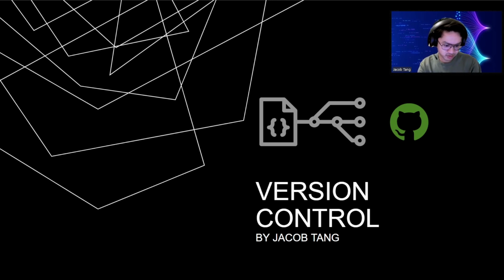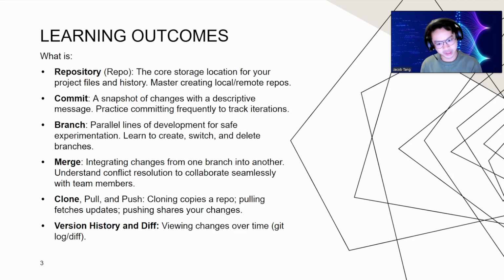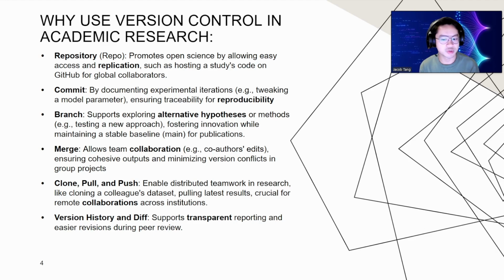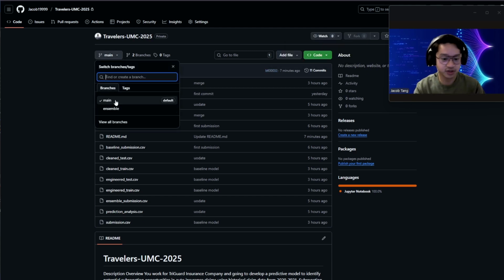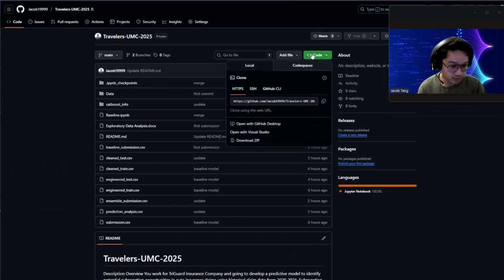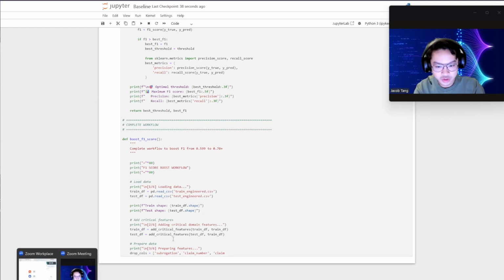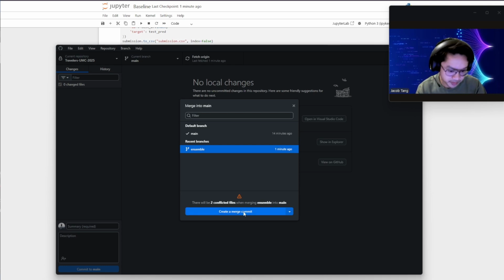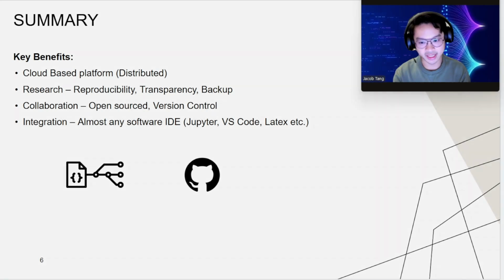Version Control - Individual Assignment 1 CIS 600